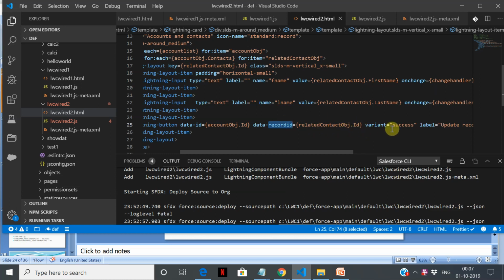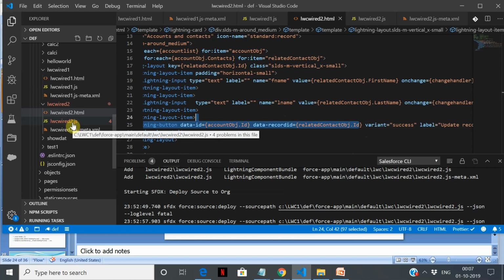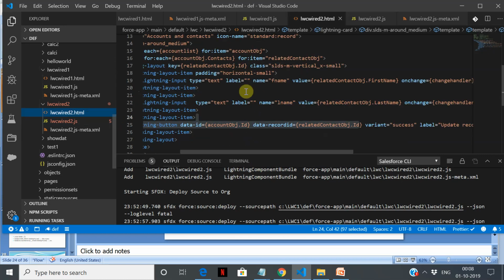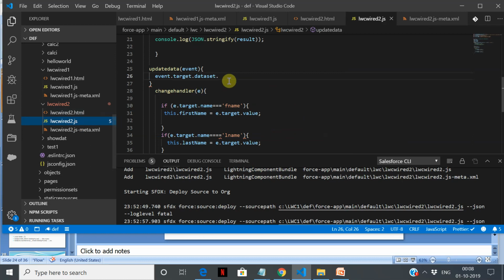Lightning Data Service | LDS | getRecord in LWC | @wire getRecord + getFieldValue part 3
🔍 **Lightning Data Service | LDS | getRecord in LWC | @wire getRecord + getFieldValue part 3** – learn how to use `@wire` with `getRecord` to fetch record data declaratively. Also covers the `getFieldValue` helper to safely extract field values from the record. Perfect for detail pages and partial record displays.\n\n⏱️ **TIMESTAMPS**\n0:00 – Wiring `getRecord` with `@wire`\n2:00 – Defining `recordId` and `fields` variables\n3:30 – Using `getFieldValue` to extract field data\n5:00 – Handling loading, data, and error in wire\n6:30 – Displaying field values in HTML\n7:30 – Refreshing wire data with `refreshApex`\n\n💡 **WHAT YOU'LL LEARN**\n- How to wire `getRecord` for reactive data fetching\n- How to use `getFieldValue` and `getFieldDisplayValue`\n- How to manage loading and error states\n- How to manually refresh the wire after an update\n\n📌 **HASHTAGS**\n#LWC